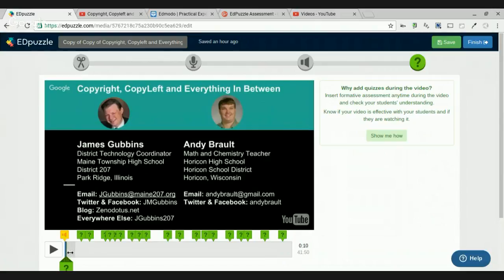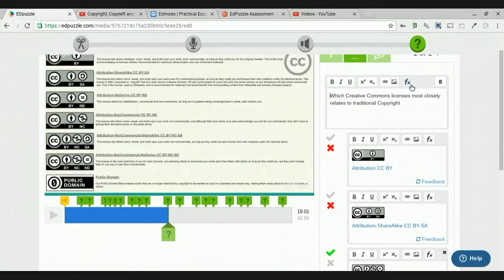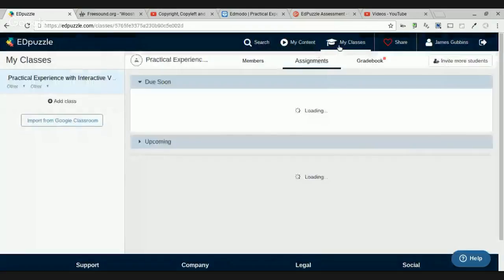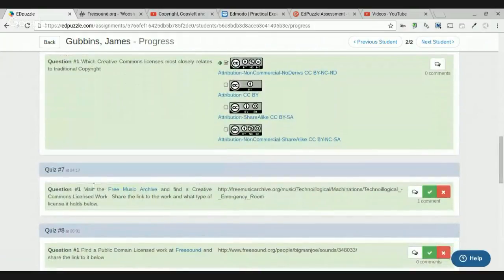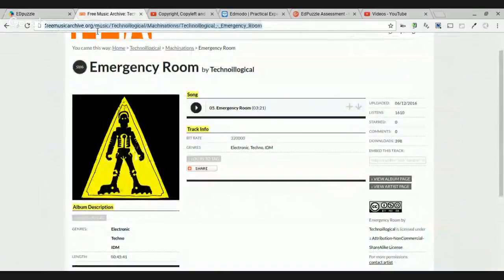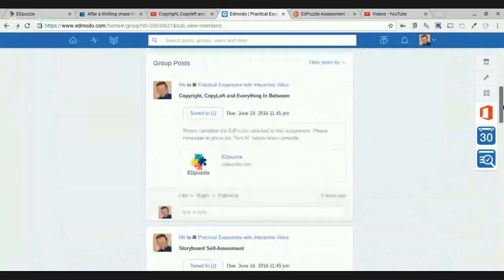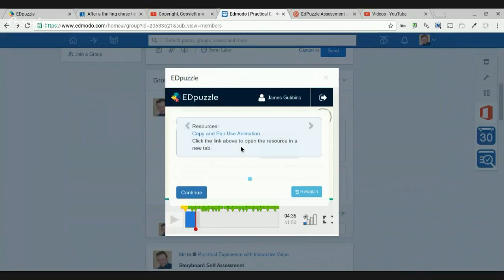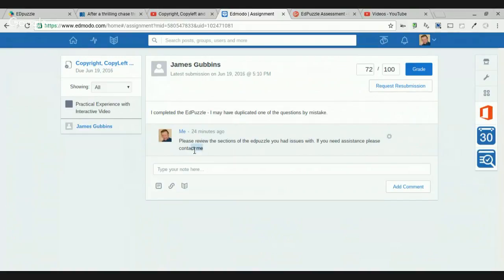EdPuzzle Assessment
This is a walk through of how I developed an edpuzzle formative assessment using the video Copy of Copyright, Copyleft and Everything In Between for Module 5 of the online course "Practical Experience with Interactive Video"